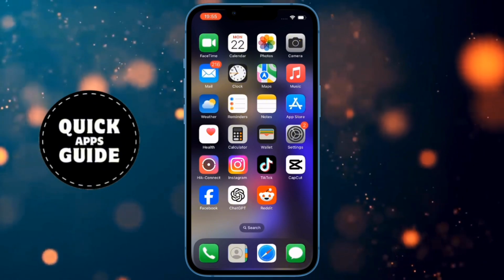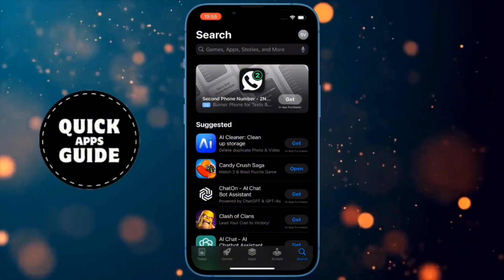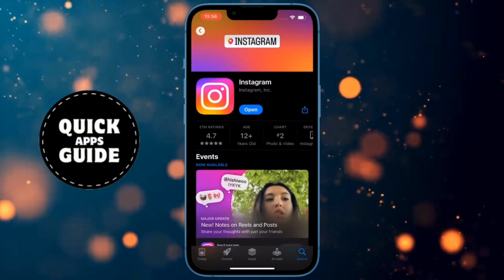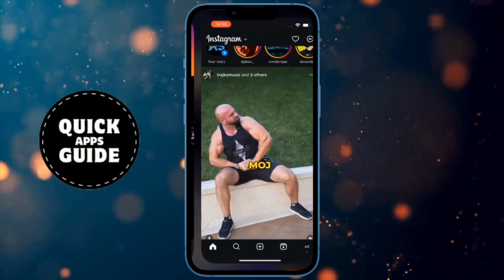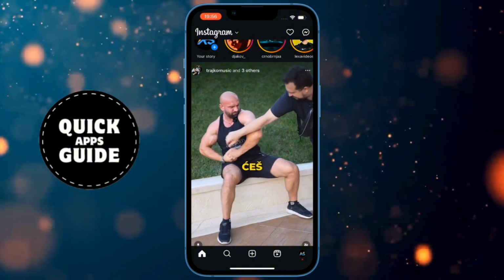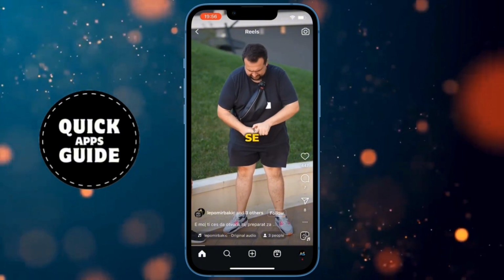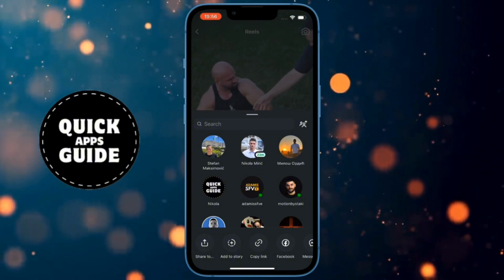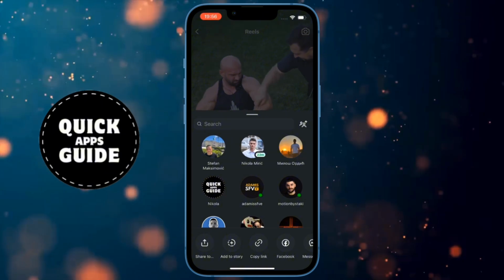How to SHARE Notes To Instagram Reels/Posts - Instagram Tutorial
Want to share your notes and ideas on Instagram Reels or Posts? In this video, we’ll show you a simple and effective way to turn your notes into engaging Instagram content. Whether it’s a quote, a recipe, or study tips, you’ll learn how to format and share your notes in a visually appealing way.